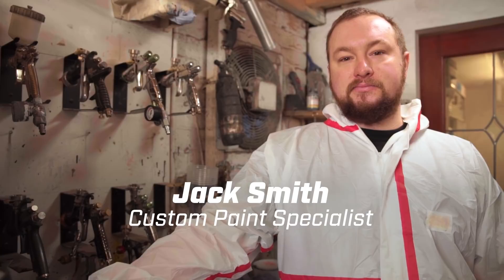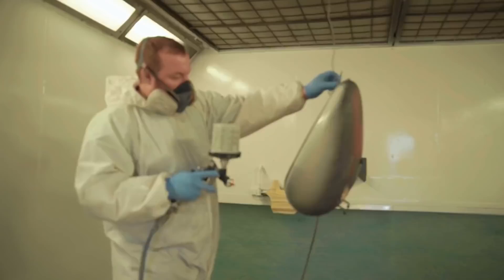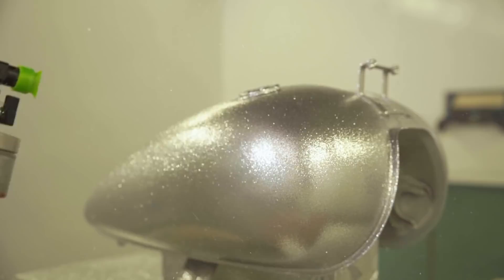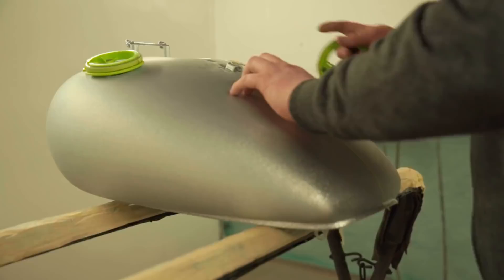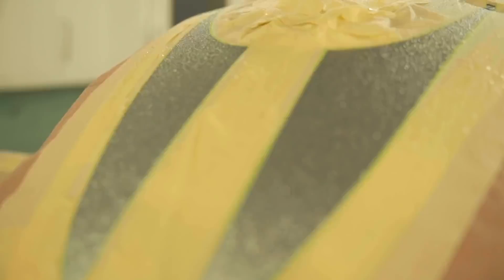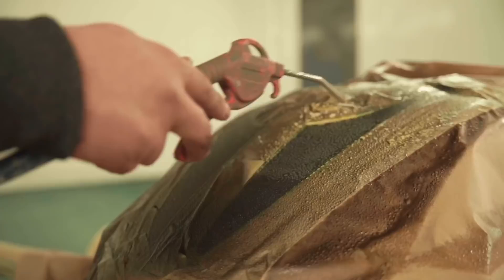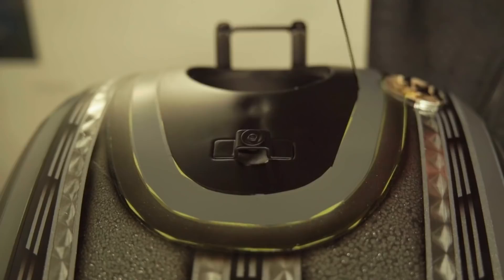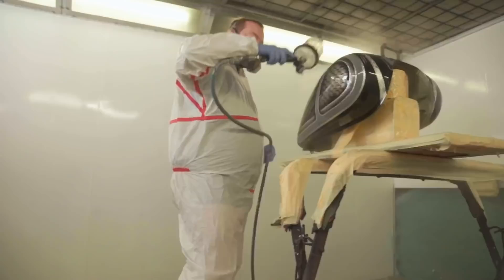TRANSFORMING A Motorbike Tank Into Work Of Art | Top Gear Handcrafted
In this instalment of Top Gear Handcrafted: Custom paint specialist Jack Smith transforms a motorbike fuel tank into a genuine work of art. His impressive candy metal flake paint designs are well known in the scene. Follow the whole process, from sanding and priming to metal flake blasting and pattern painting...